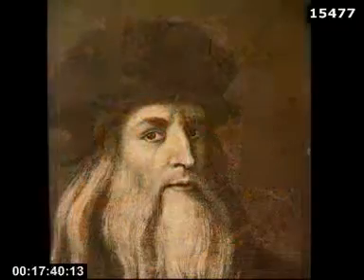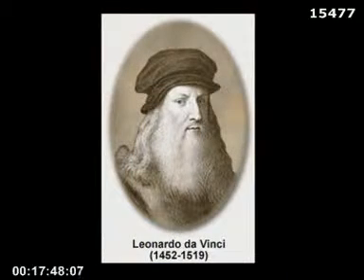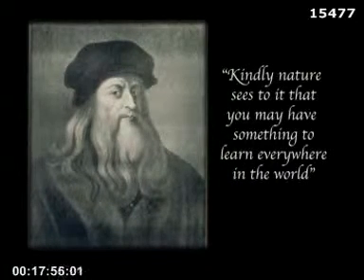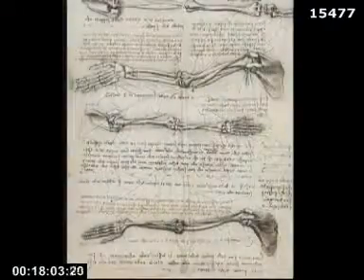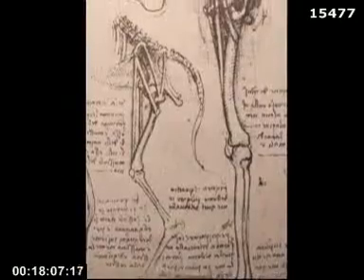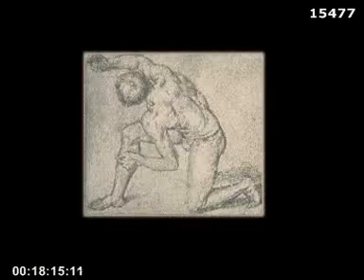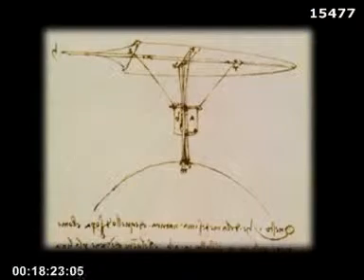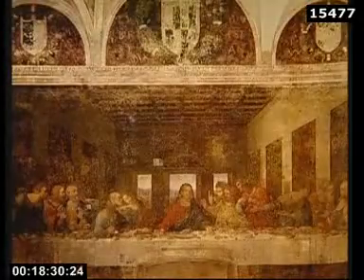5.1.3 European Renaissance Art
Paper V The Rise of the Modern West (15th to 18th centuries)